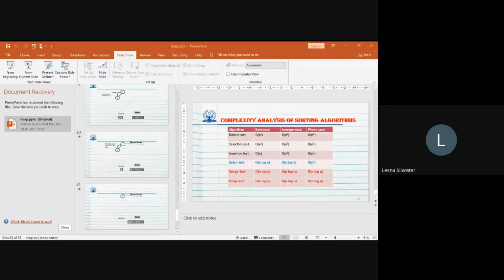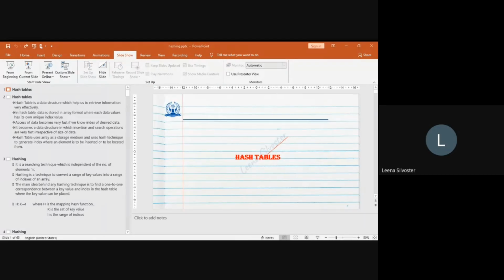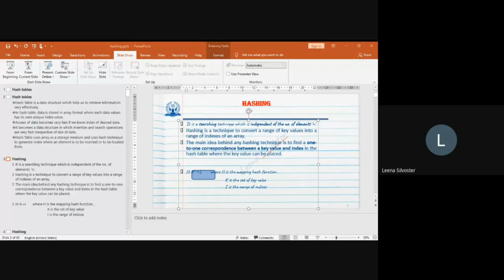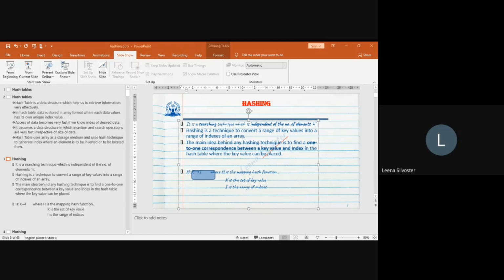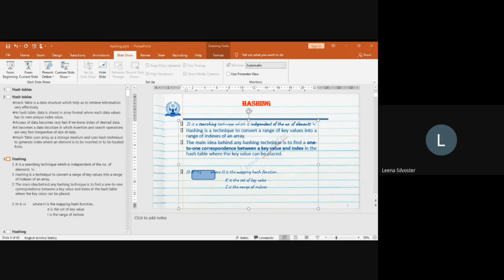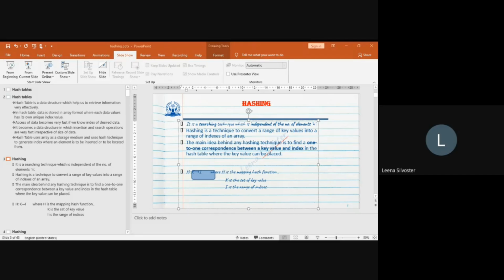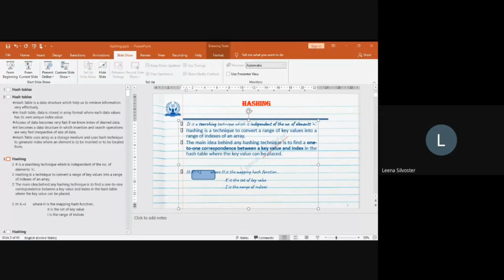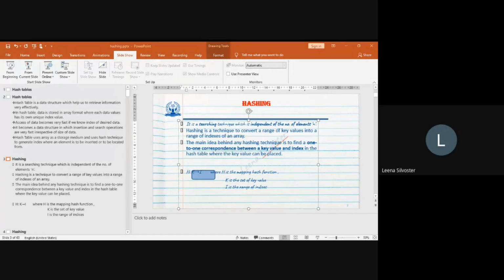Hashing I| CST201 Data Structures (KTU)